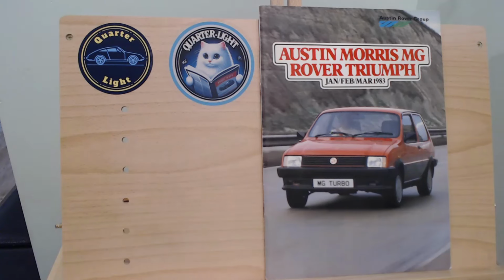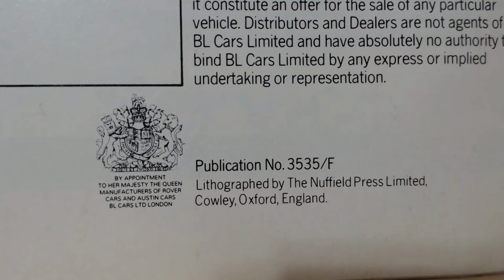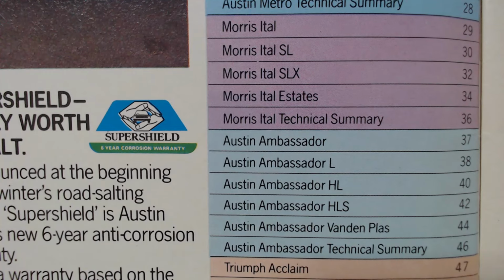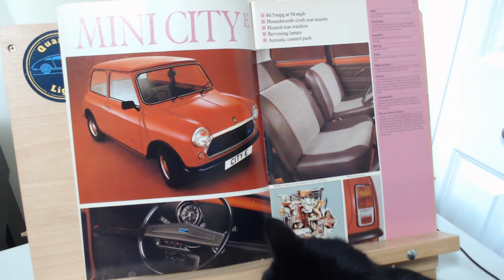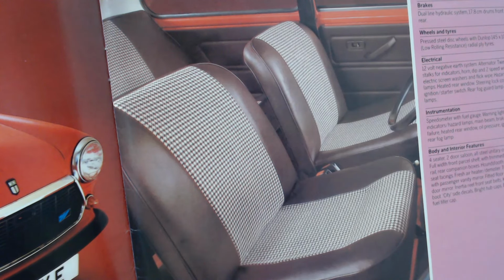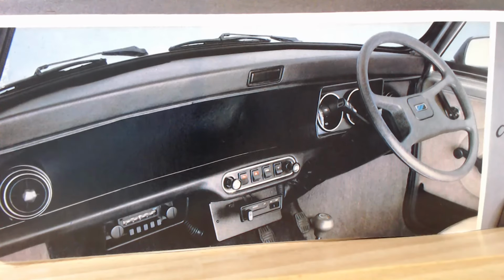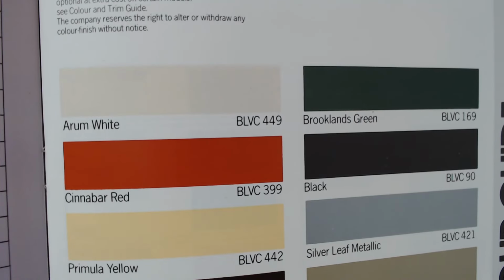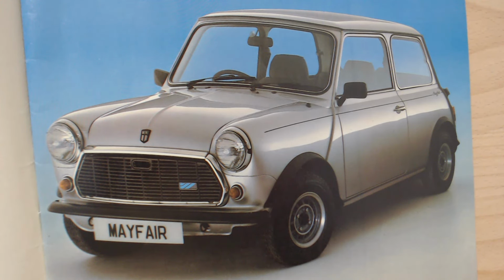1983 - Austin Rover series review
Part 1 - Intro to brochure and Mini